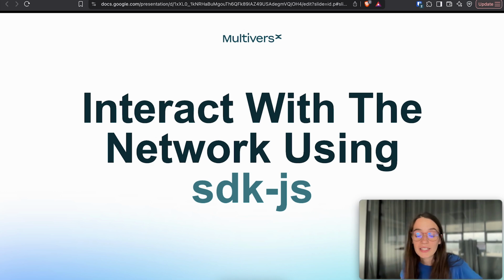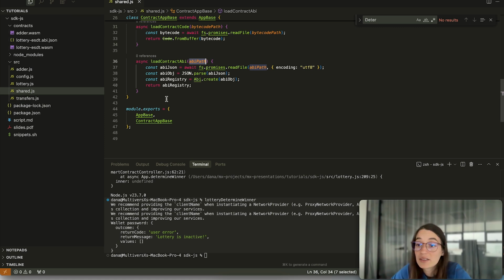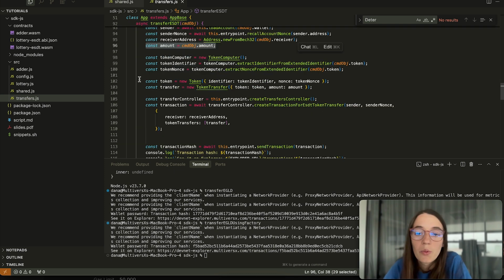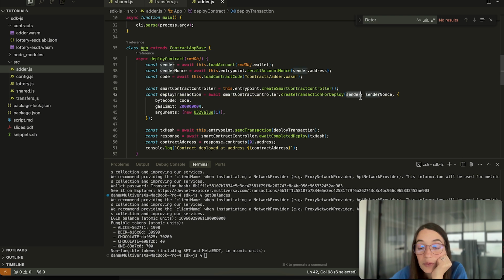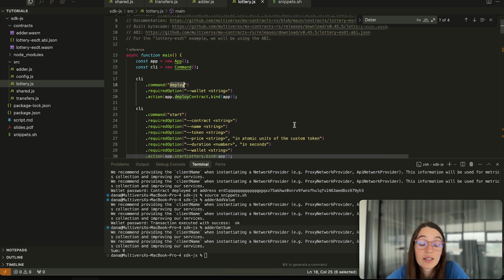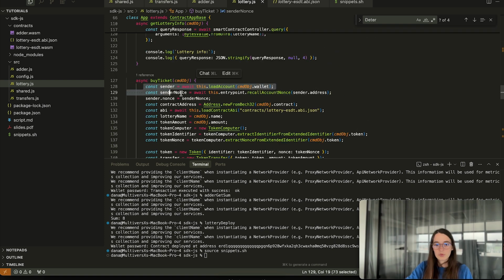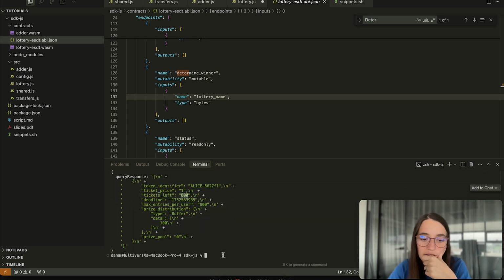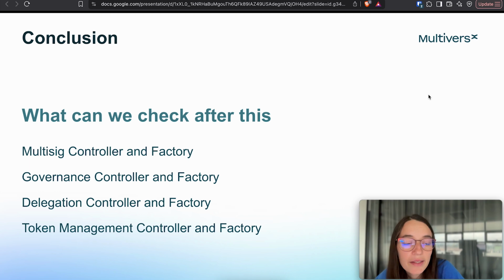How to interact with MultiversX Blockchain using sdk-js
In this quick and practical lesson, you'll learn how to interact with the MultiversX blockchain using the official JavaScript SDK.

- Connect to the network
- Create, sign, and broadcast transactions using built-in controllers and factories
- Query blockchain state like a pro